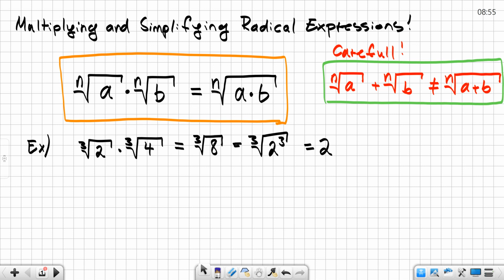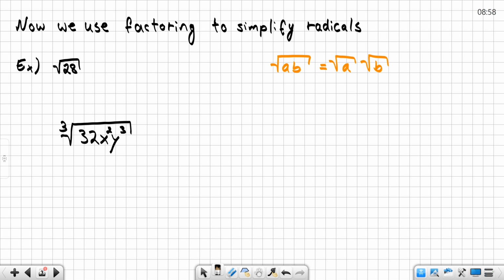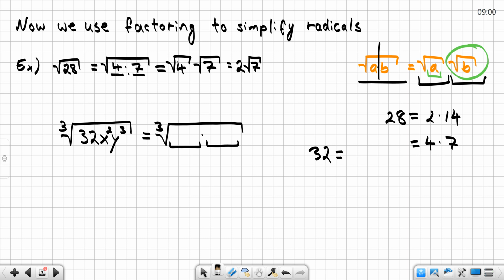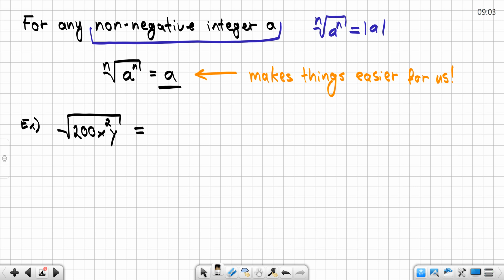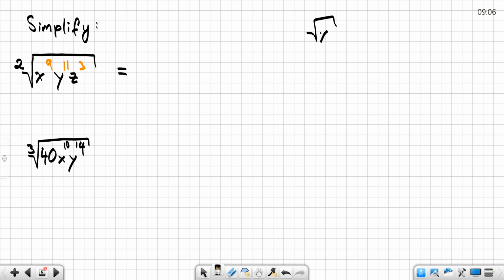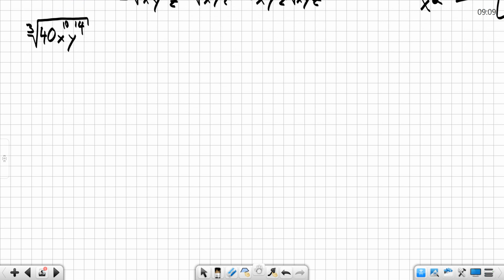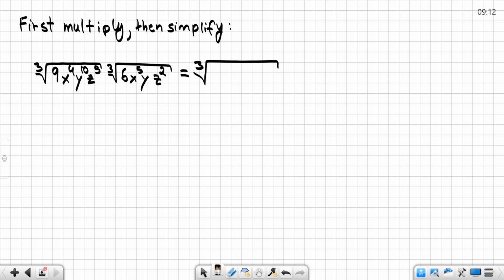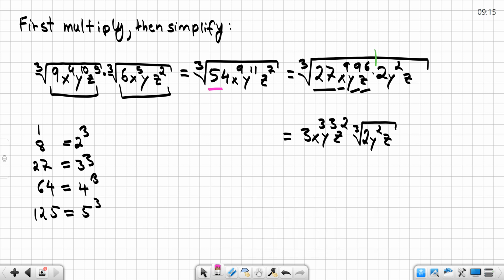Intermediate Algebra Multipying Radicals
In this video we learn how to multiply and simplify radical expressions.